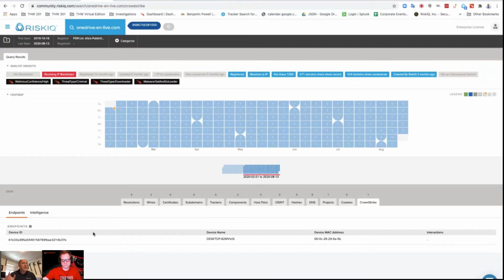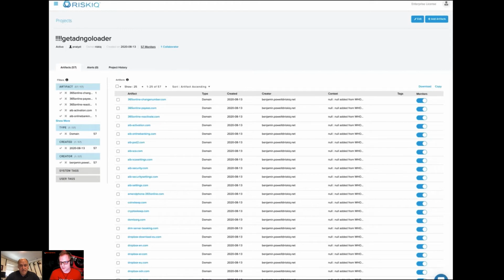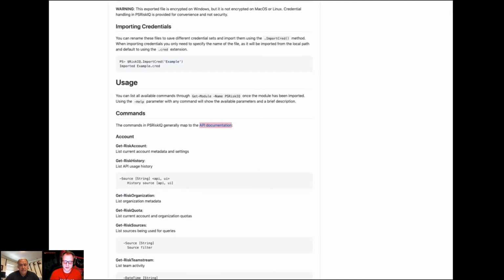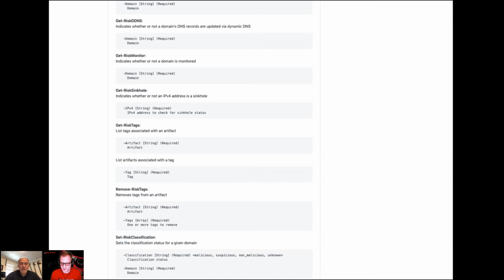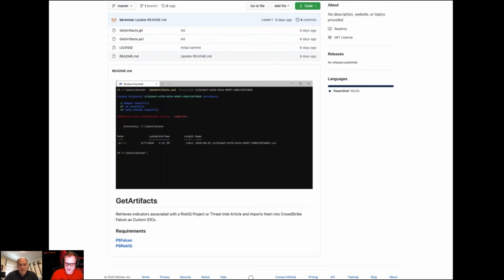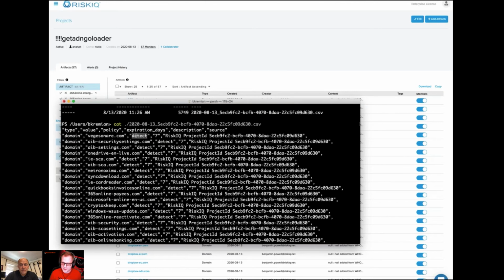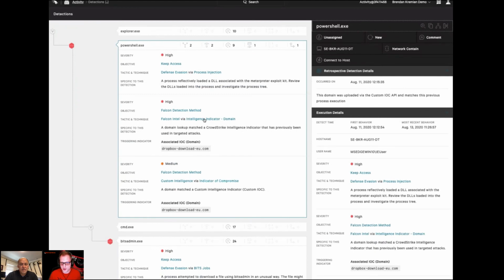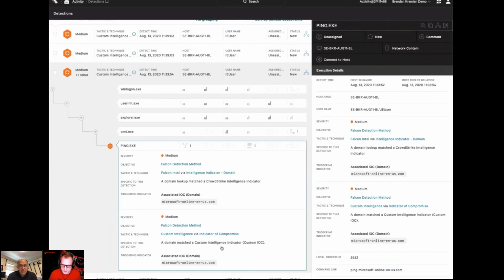How to go from Falcon Detection to Expanded PassiveTotal Investigation back to Falcon Detections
In this video we will show how to go from a PassiveTotal Project back to CrowdStrike Falcon to generate new detections in CrowdStrike Falcon.

The PowerShell Scripts were created by Brendan Kremian Sr. Sales Engineer, Public Sector/Healthcare Pacific Northwest.

The scripts that take results for PT and copies them to Falcon can be found here.
Download, unzip and place in the root of your Documents folder